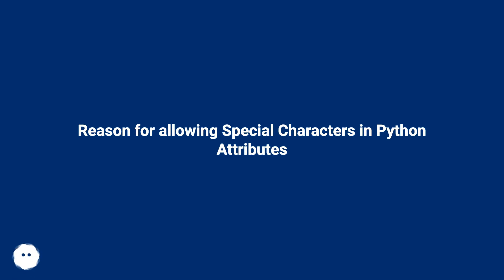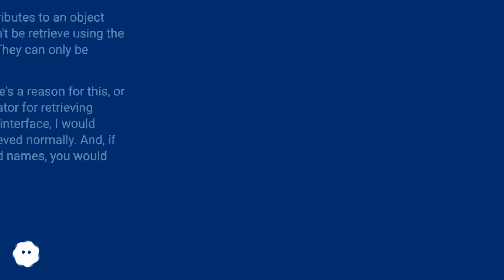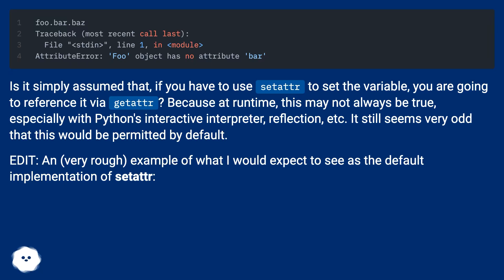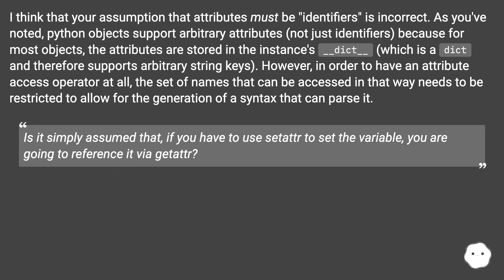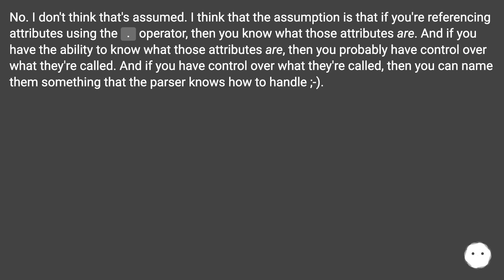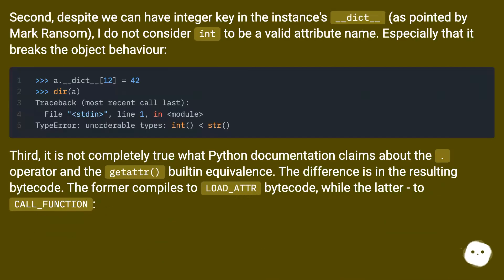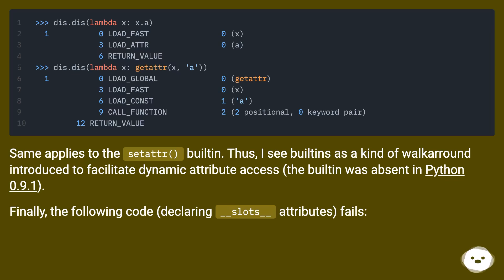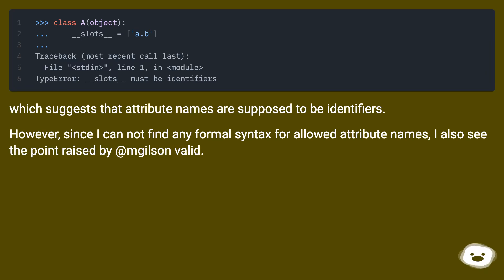Reason for allowing Special Characters in Python Attributes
Chapters
00:00 Reason For Allowing Special Characters In Python Attributes
01:40 Accepted Answer Score 5
02:44 Answer 2 Score 2
04:36 Thank you